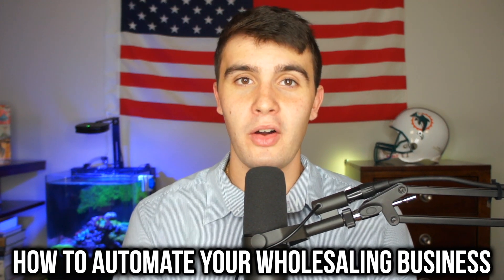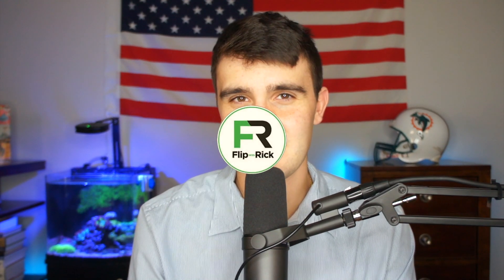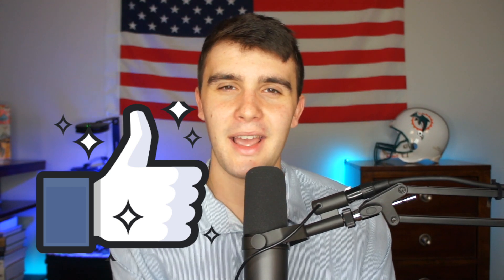How to Automate Your Wholesaling Real Estate Business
In todays video Zach Ginn breaks down exactly how you can fully automate your wholesaling real estate business and put your wholesaling on autopilot! Automation in wholesaling real estate is possible by having the right systems & teams in your wholesaling real estate operation!

📚FREE RESOURCES!📚

⚡️ABOUT FLIP WITH RICK⚡️

Flip with Rick is a Real Estate Education Company Founded by Rick Ginn and Run by him and his son Zach Ginn. Zach Ginn is 21 years old and runs all of Rick’s real estate investing operations in Port Saint Lucie, Florida. Together they run the largest real estate wholesaling and investing operation on the Treasure Coast.

Rick Started Real Estate Investing in 2004 has been full time ever since quitting his job in the same year. Since 2004 Rick has personally done over 1,000 real estate deals! Zach Ginn started in 2017 after quitting his bag boy job and started by himself before joining forces with Rick after he made over $100,000 in wholesale fees in High School.

Together Flip with Rick has Mentored over 10,000 real estate students Become Complete Real Estate Investors! We specialize in Wholesaling Real Estate, Fix and Flips, Wholetails, Rental Properties, Creative Finance, Subject To’s, and Lease Options.

Rick & Zach truly Do what we teach and have the results in our business to back it up! We Are Not Gurus we are REAL ESTATE INVESTORS! Flip with Rick is built for real estate investors by real estate investors!

Rick and Zach Tell It Like It Is! You get No Fluff or Guru Talk from Them. They avoid the flashy luxury cars and watches for showing off 6 figure real estate deals and results from their students.

God Bless